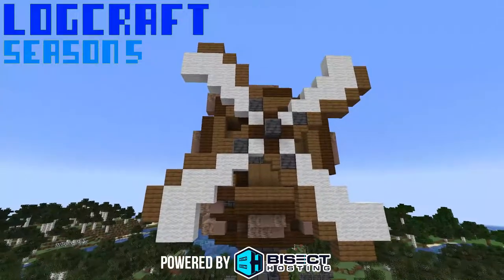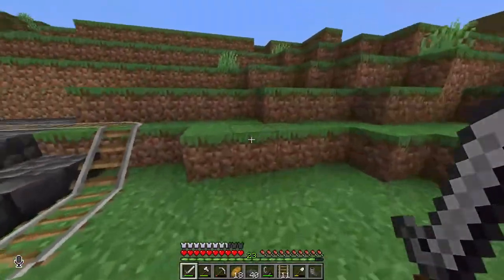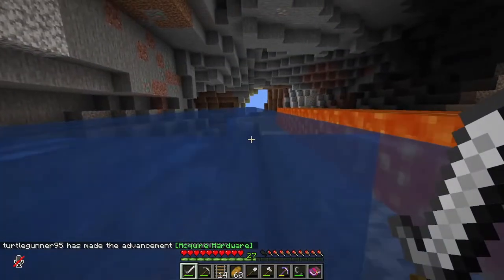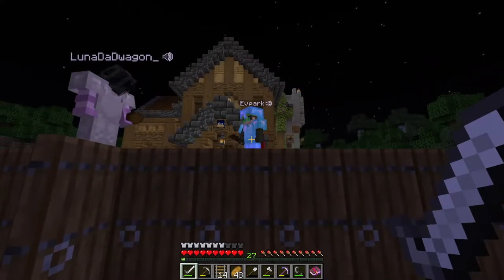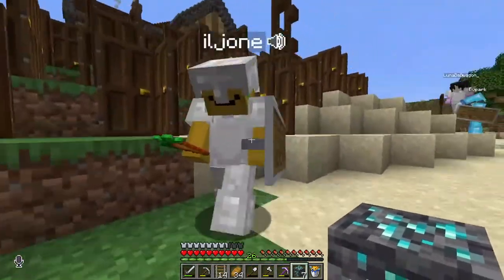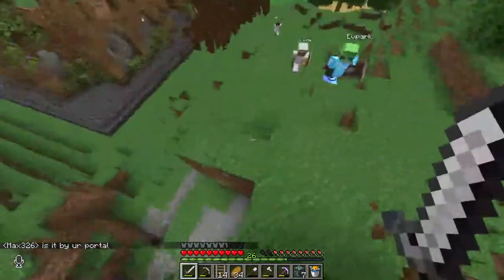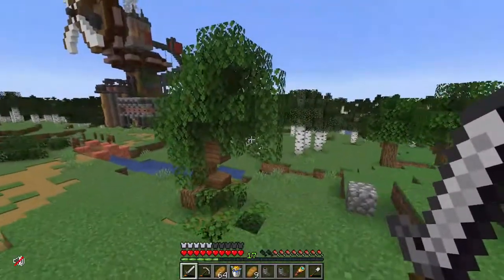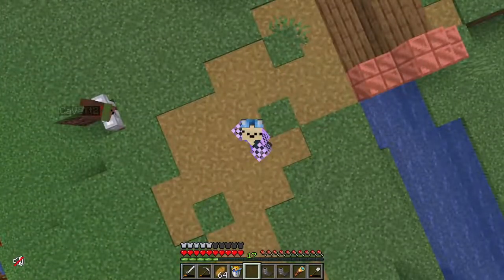Maxing Out CHAIN ARMOR? | Logcraft SMP Season 5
Maxing Out CHAIN ARMOR?
Logcraft SMP Season 5 Episode 2

Welcome back to Logcraft Season 5!  As the server progresses, it's time to upgrade our gear... to chain armor?  In this episode, I help set up a villager trading hall and get kitted out with the best enchants on a chainmail set of armor.  I also do some terraforming, base interior work, and as per usual, mess around on the server.